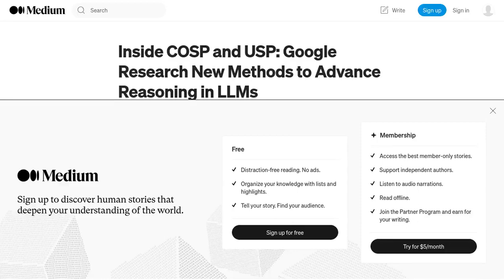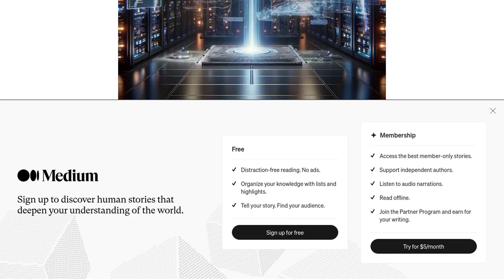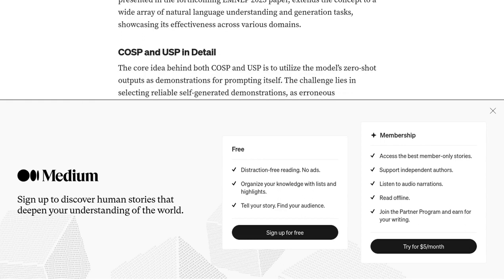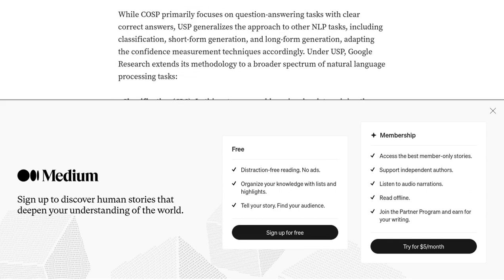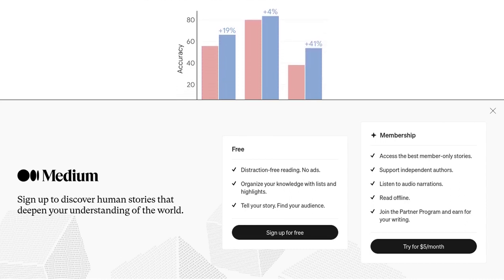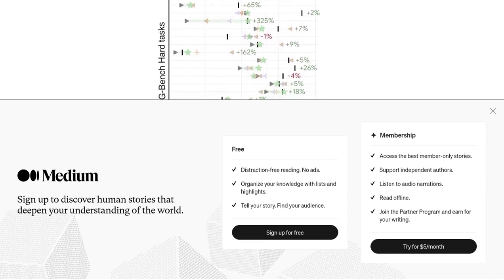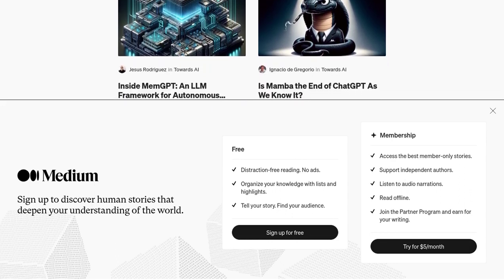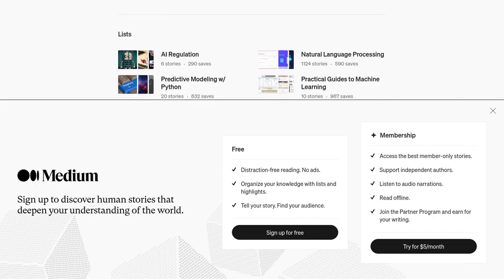Enhancing Reasoning in LLMs with COSP and USP: Google's New Methods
Google Research has introduced two new methods, COSP and USP, to enhance reasoning capabilities in Language Model Models (LLMs). These methods utilize adaptive prompting and zero-shot adaptive prompting to generate suitable prompts and improve the performance of LLMs across various natural language understanding and generation tasks. Both methods have been evaluated and shown to outperform baseline methods. The post includes comments discussing the availability of the research papers and alternative sources for information.